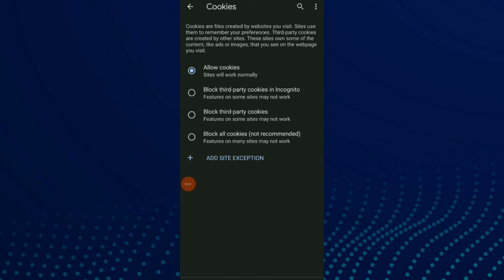How To Allow Cookies On Google Chrome Browser App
My idols on YouTube:
Mike Vestil
Ali Abdaal
biaheza
Kevin David
Incognito Money
Sara Finance
Everyday Money
Channel Makers
Vidiq
SuperHumans Life